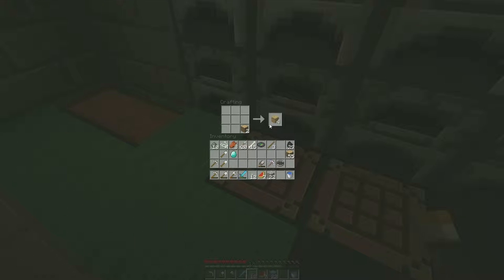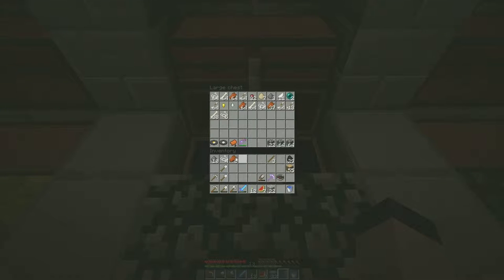Zeinder's Minecraft Lets Play Episode 30 - Movie Night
I play around with editing more, and come up with a new idea.